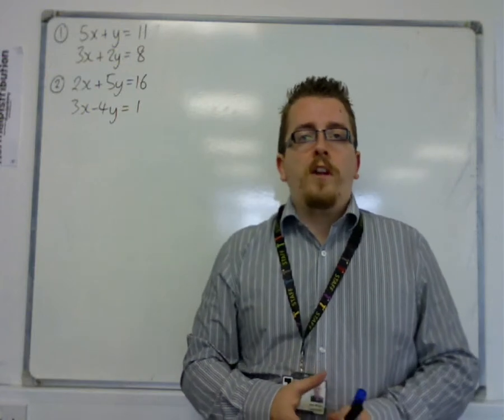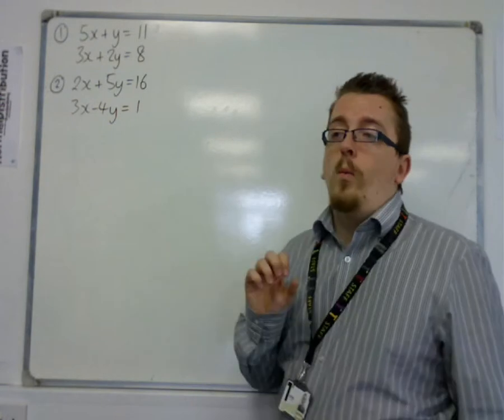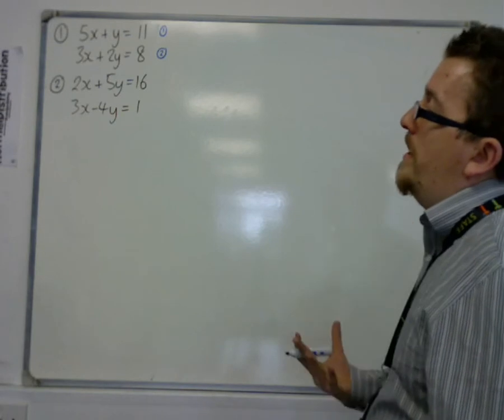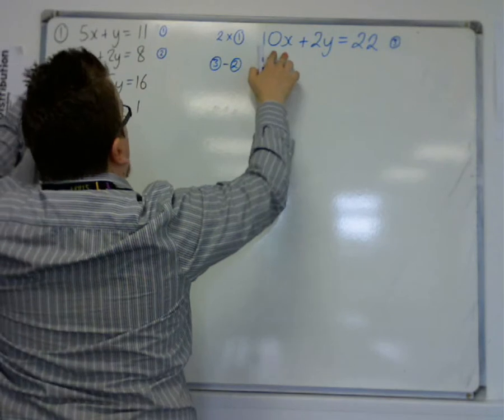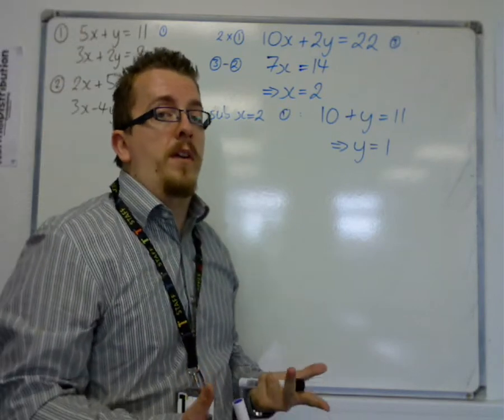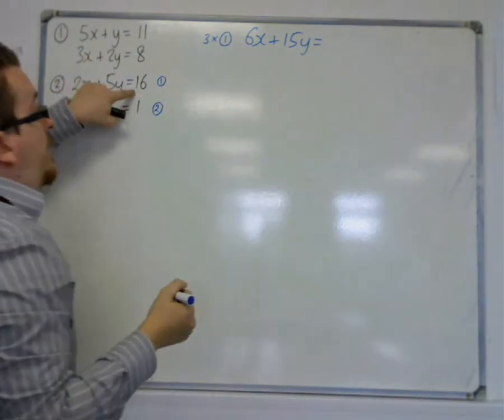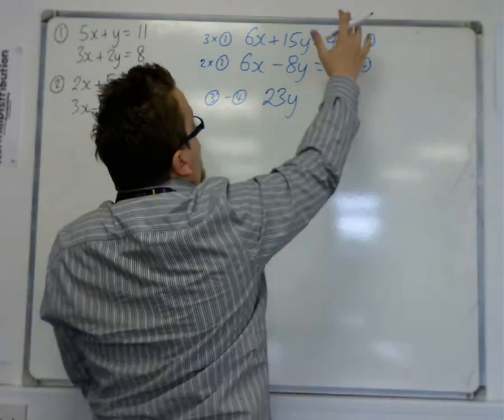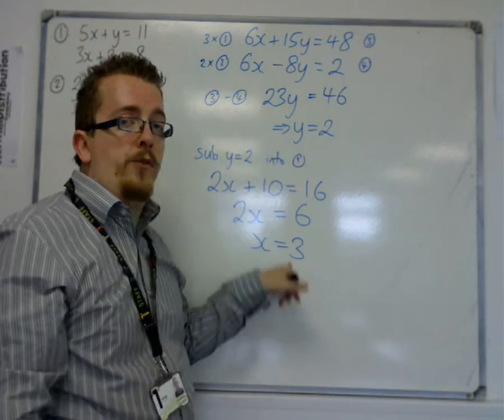GCSE to A-Level Maths 03 - Simultaneous Equations